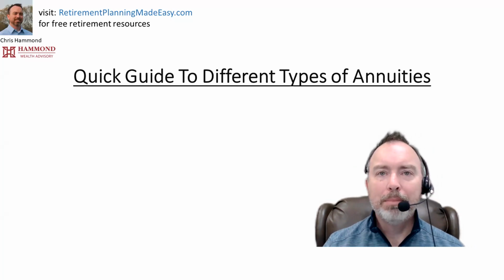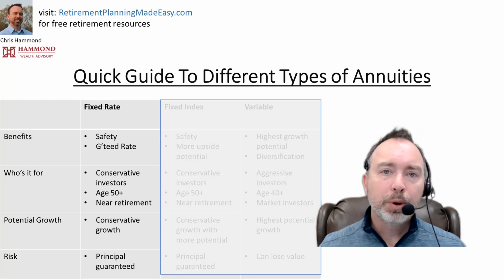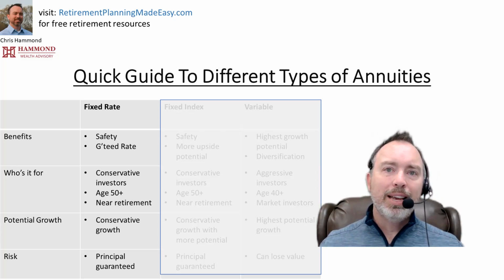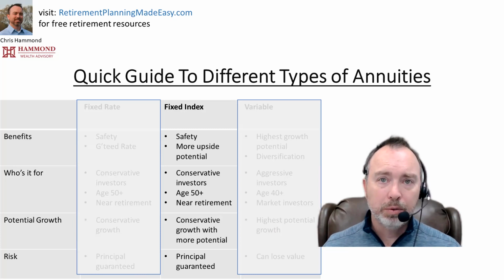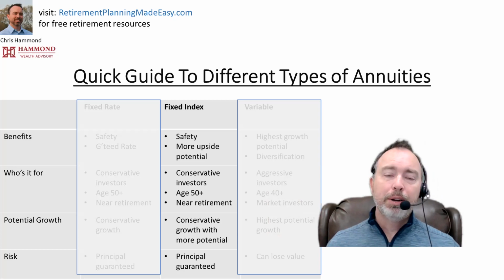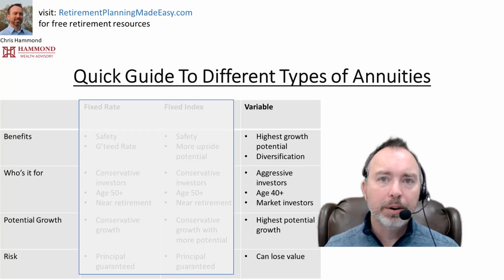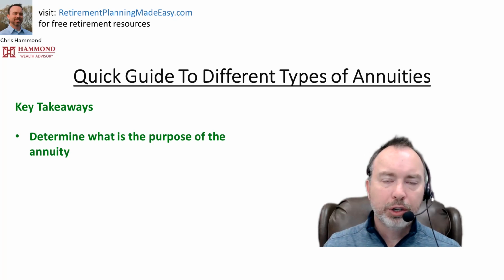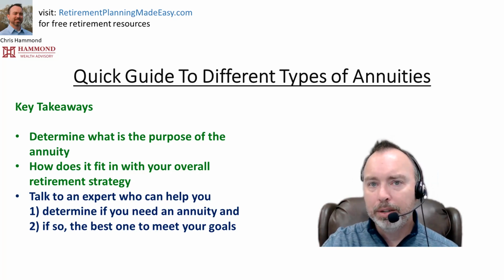Quick Guide to Different Types of Annuities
In this video Chris Hammond goes over a quick guide to annuities to help you see if it makes sense to own one, and if so which one is the right one for you.

To download a free copy of the Essential Step-By-Step Retirement Guide

I am a financial advisor, but I’m not your advisor financial planner. Please consult with your own tax, legal and financial advisor for personalized advice.

Investment advisory services offered through Retirement Wealth Advisors, LLC (RWA), a registered investment advisor. RWA and Hammond Wealth Advisory are independent of each other. Insurance products and services are not offered from RWA but are offered and sold through individually licensed and appointed agents.

This information is designed to provide general information on the subjects
covered, it is not, however, intended to provide specific legal or tax advice and cannot be used to avoid tax penalties or to promote, market, or recommend any tax plan or arrangement. You are encouraged to consult your tax advisor or attorney.